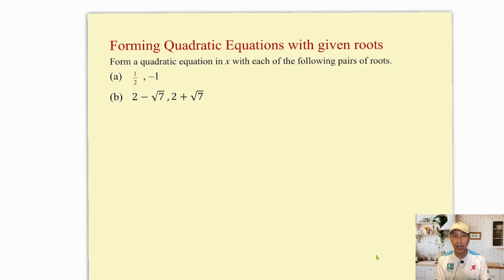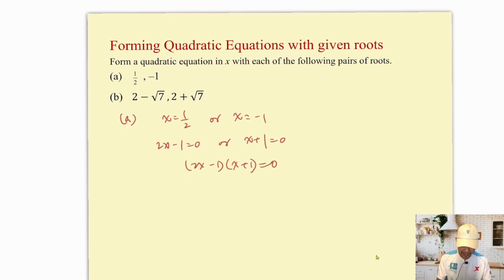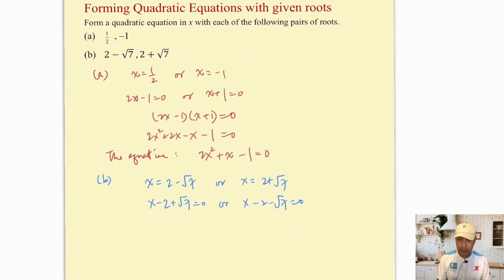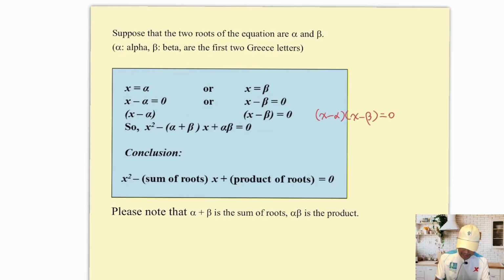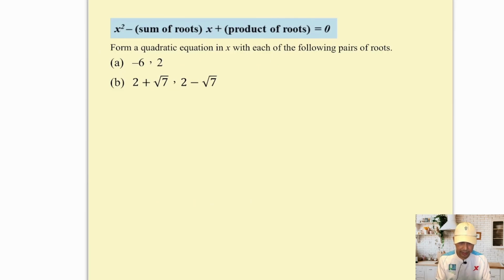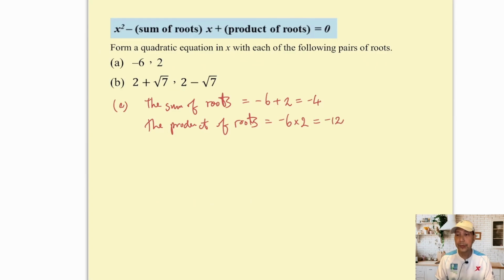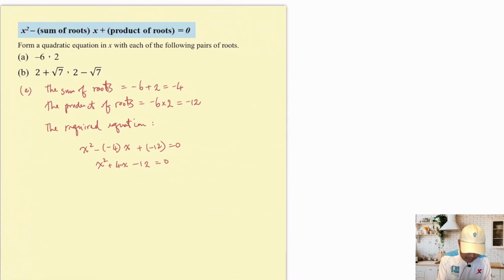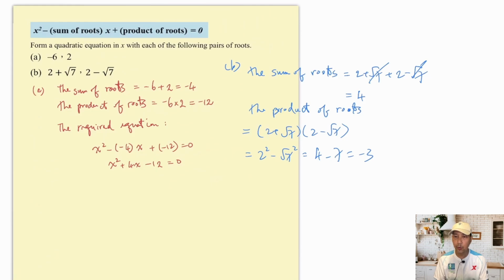S4 Maths Ep6 Forming Quadratic Equations with given roots